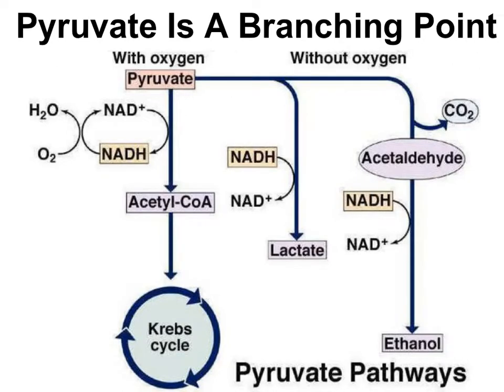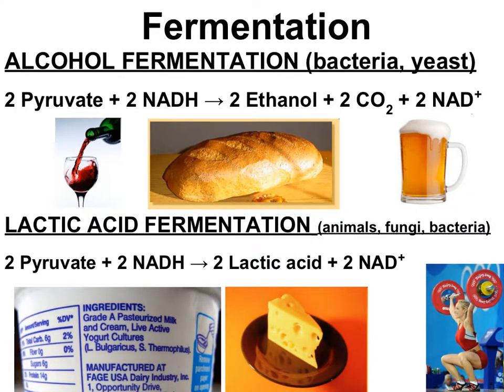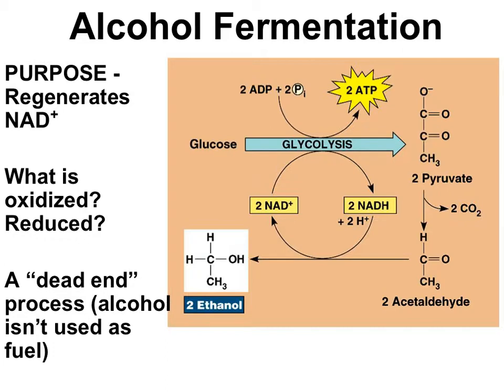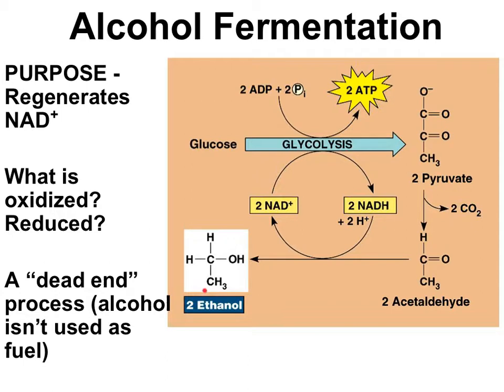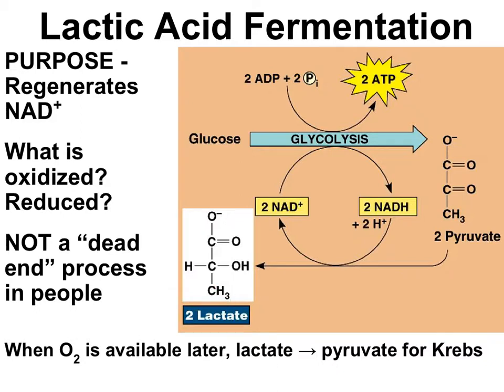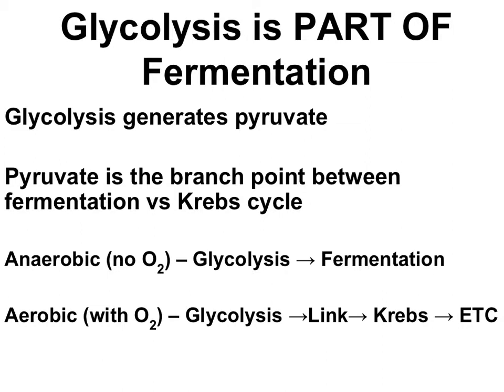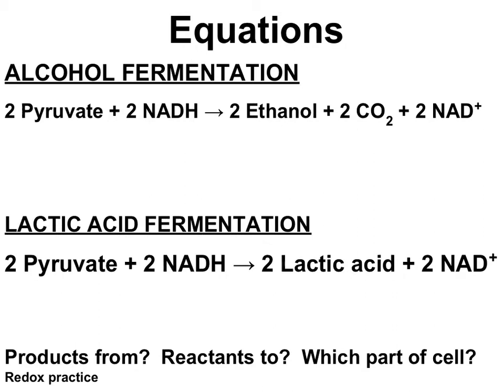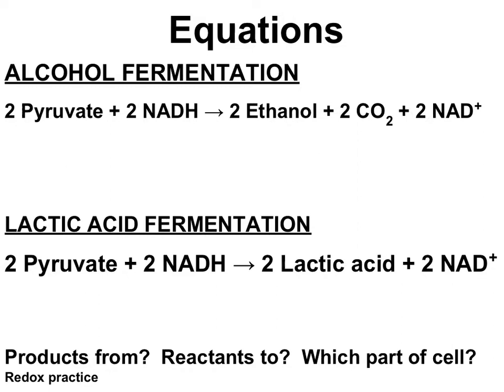Video 8.7 - Anaerobic Respiration Fermentation